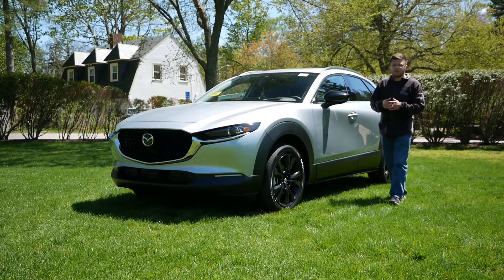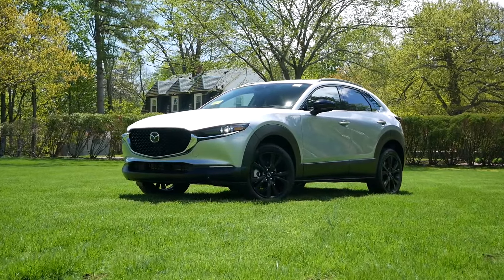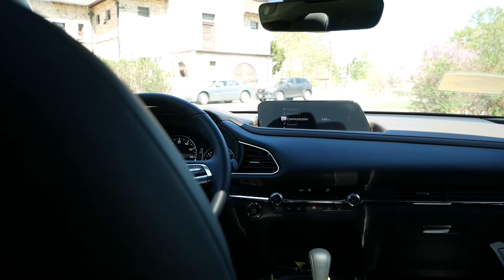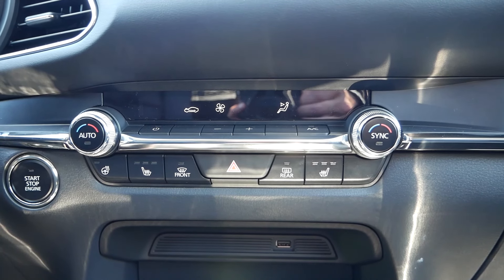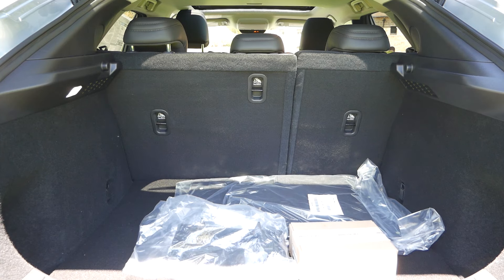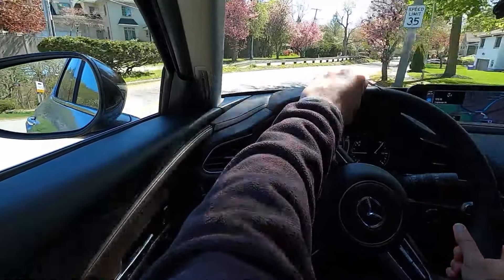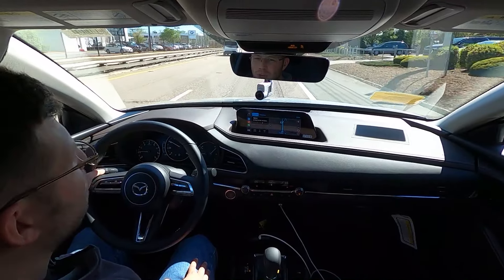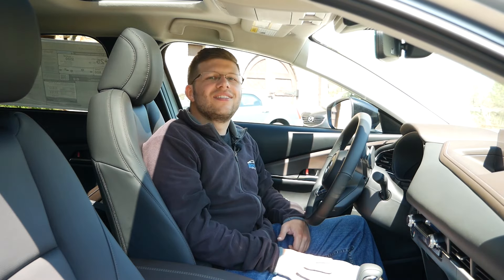2021 Mazda CX-30 Turbo Premium Review - Walk Around and Test Drive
2021 Mazda CX-30 Turbo Premium Review.

Subcompact crossovers are mostly known for being affordable and efficient, but fun and enjoyable to drive aren't characteristics we'd associate with these vehicles. The 2021 Mazda CX-30 Turbo is here to change all of that, as you have plenty of power to get up to speed quickly and you have a welcoming interior to make commuting less mundane. The real question is whether you should buy the turbo over the naturally aspirated variant. So let's find out if the $34k price tag is worth it.

Huge thank you to Prime Mazda of Norwood for providing the CX-30 Premium Turbo for this review.